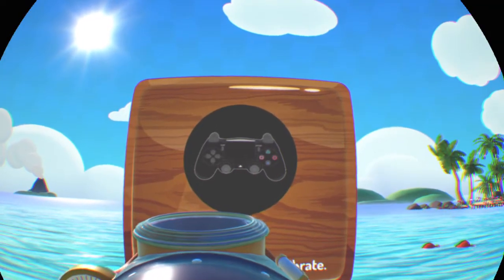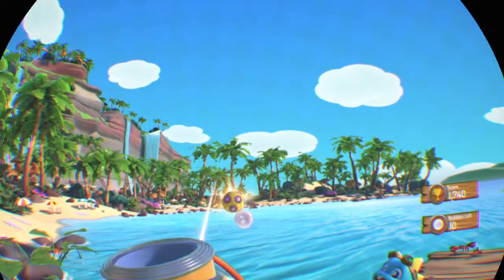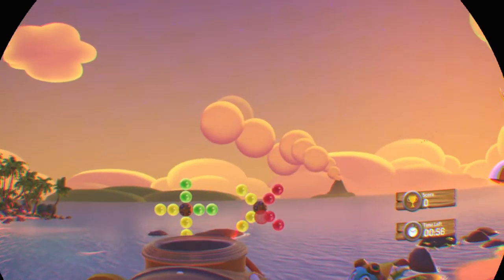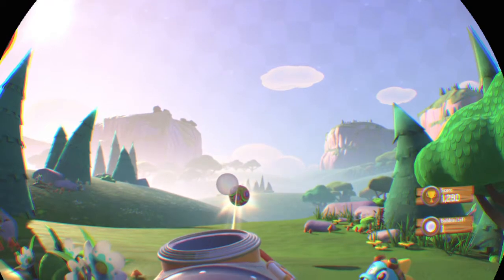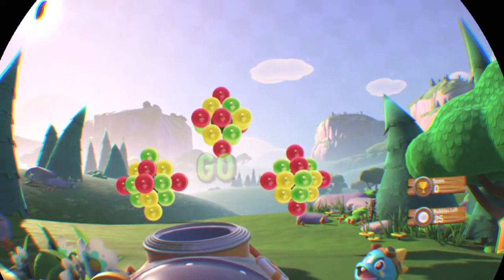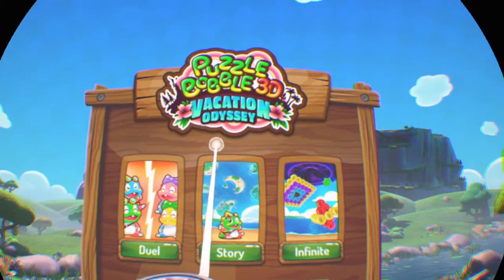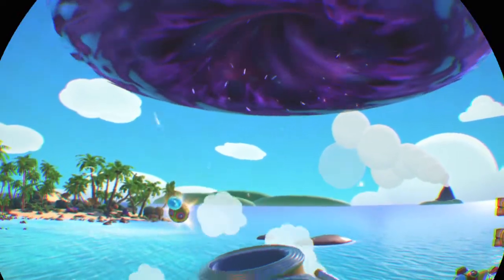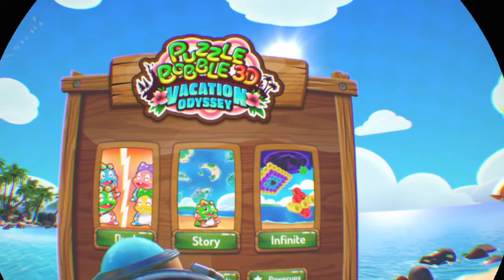Puzzle Bobble 3D: Vacation Odyssey on PlayStation VR